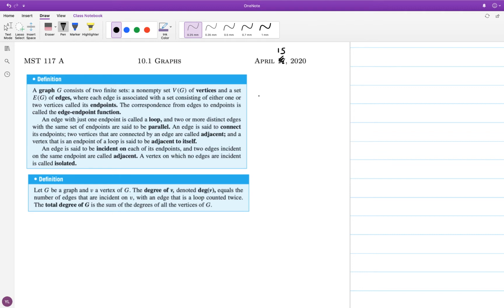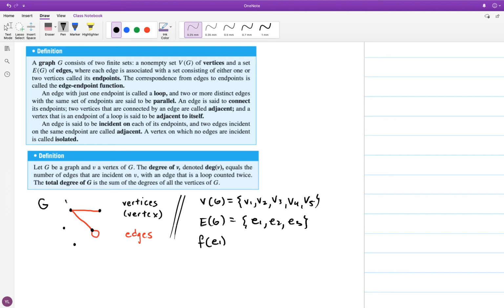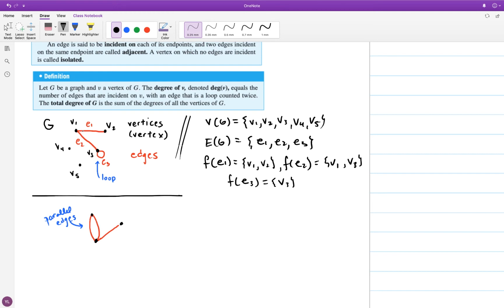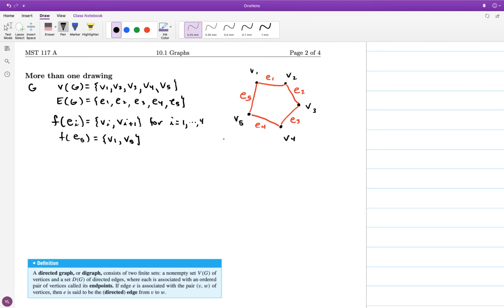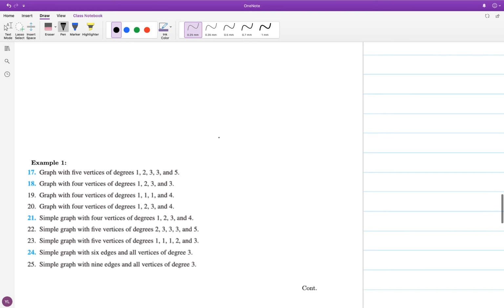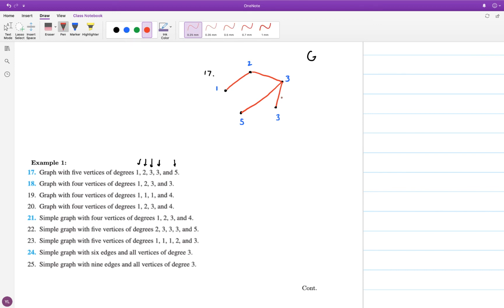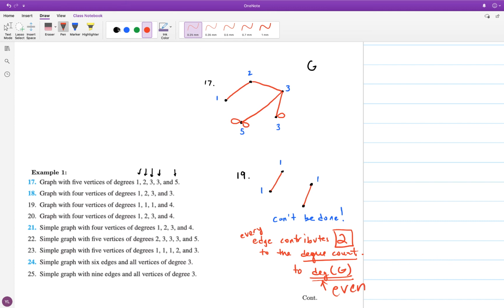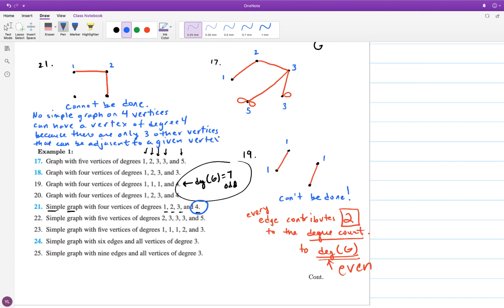MST 117 10.1 Basics Graphs